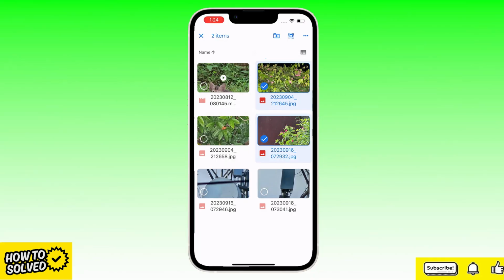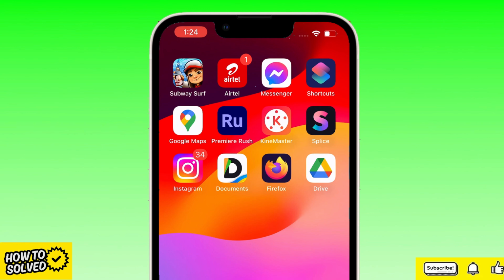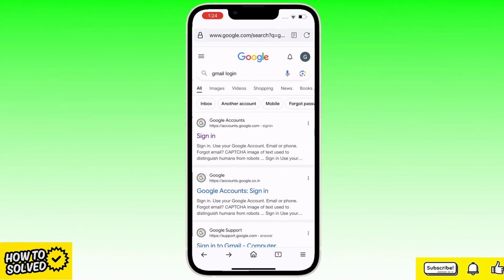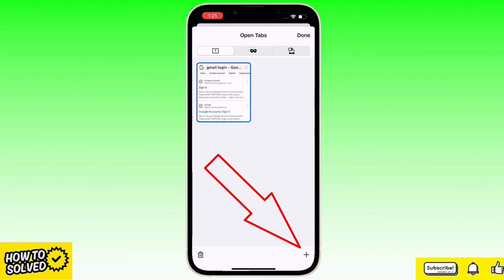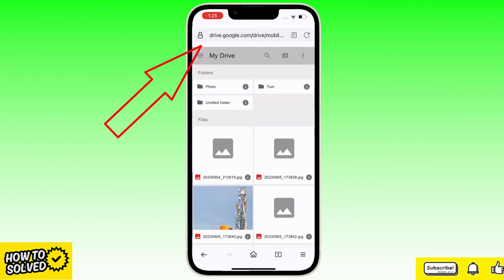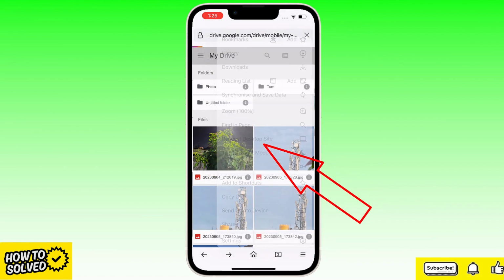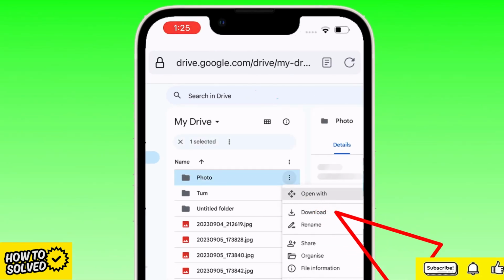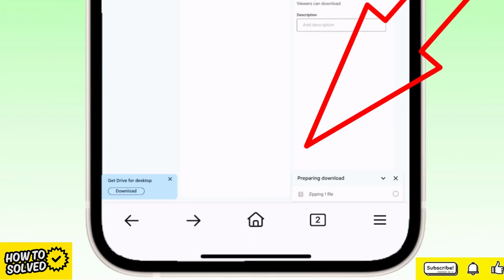[Easy Guide] Download Multiple Files from Google Drive to Computer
In this video I will show you [Easy Guide] Download Multiple Files from Google Drive to Computer